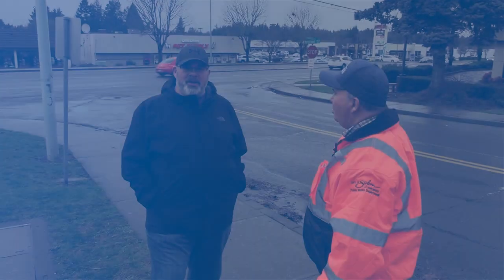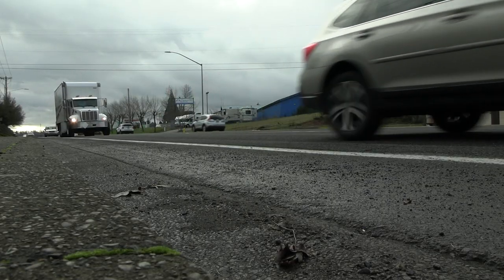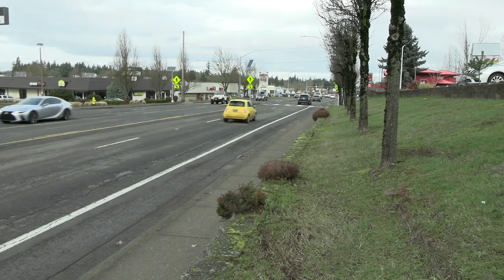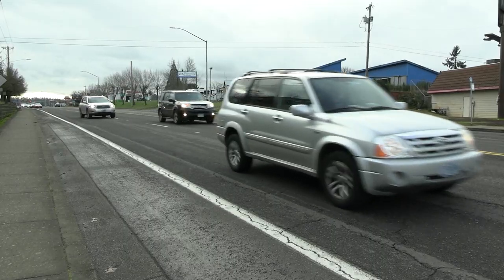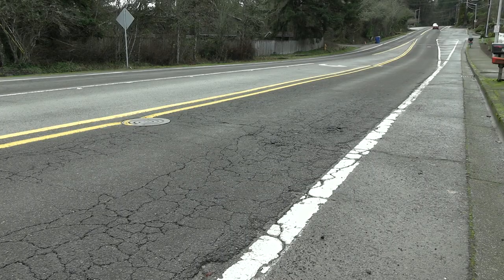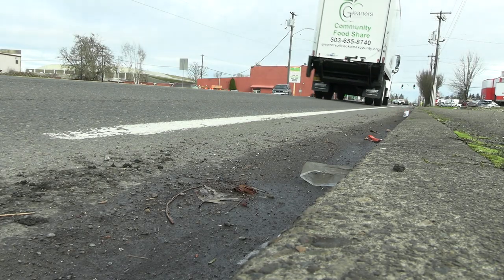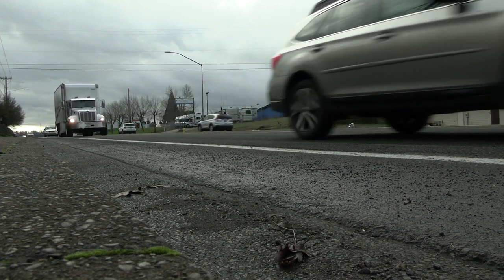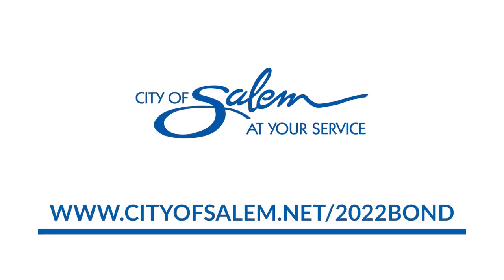Pavement R&R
Thanks to the 2022 Community Safety and Livability Bond passed by the voters a new program to repair and rehabilitate several sections of streets in Salem.